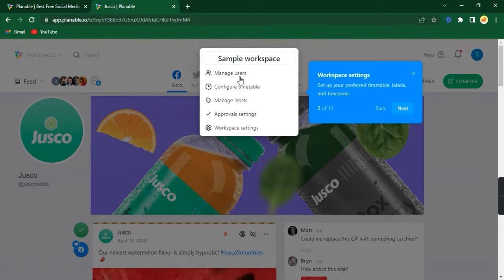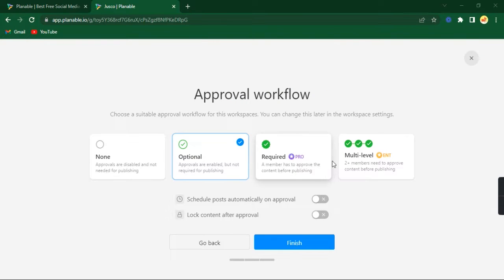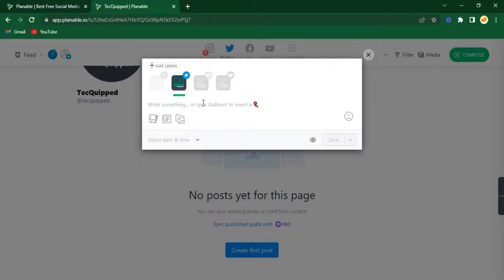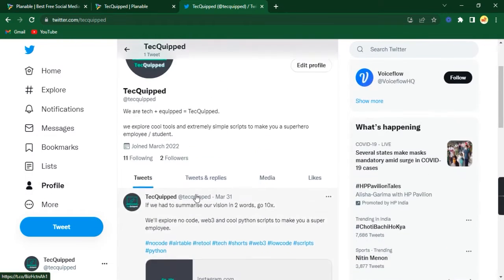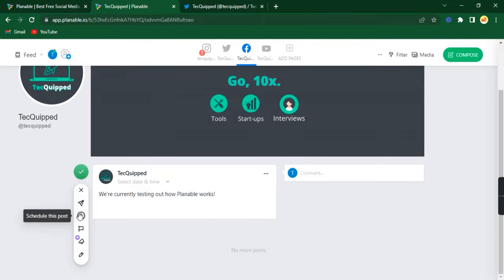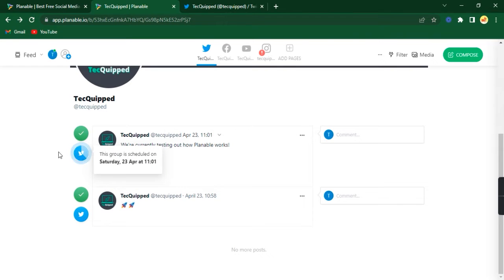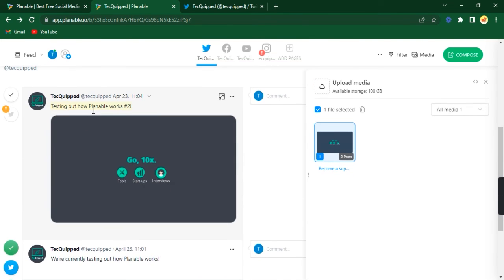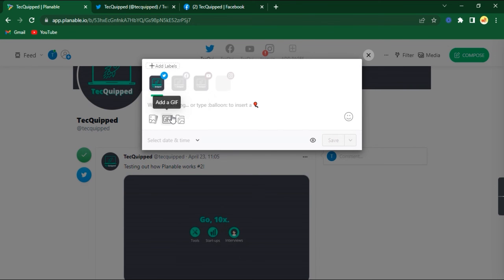How to use Planable - Schedule your Social Media Posts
In this video, we'll look at how to use Planable for your Social Media efforts.

Planable is a simple tool that enables you to schedule Social Media posts. Let's take a look at how you can start using this tool for Social Media Management.

0:00 Introduction
0:52 Tutorial
2:17 Connecting your Social Media accounts
4:08 Making your first post on Twitter using Planable
5:50 Scheduling your posts on Twitter and Facebook
10:00 Scheduling a media post on Twitter and Facebook
11:37 Summarizing